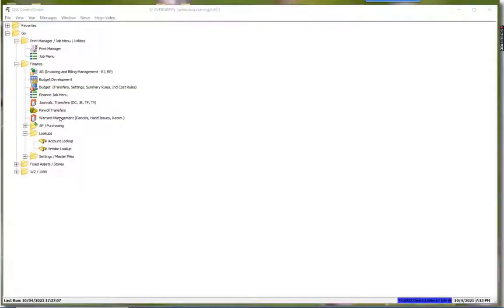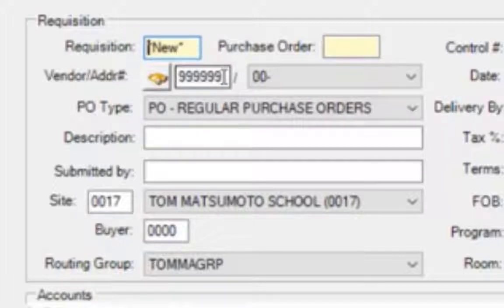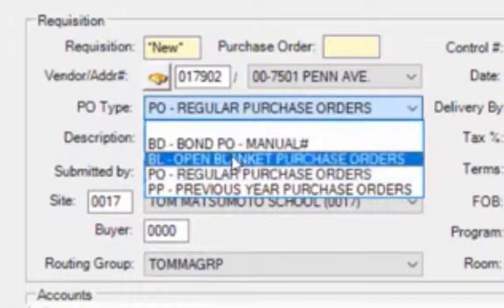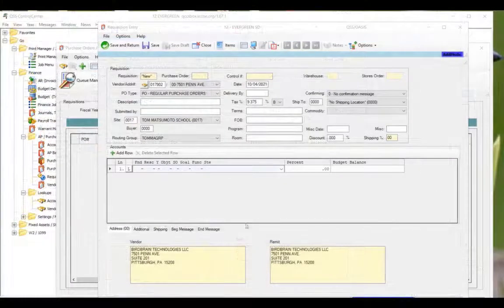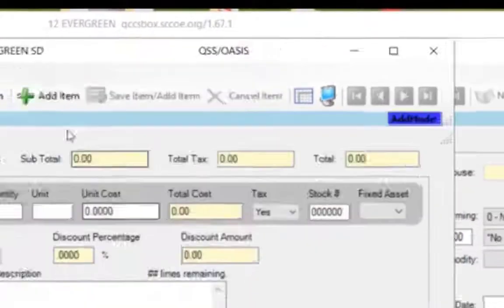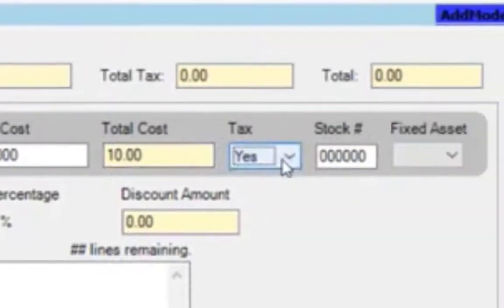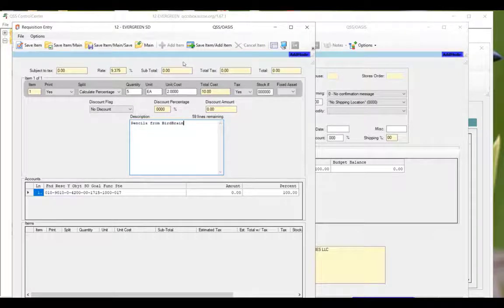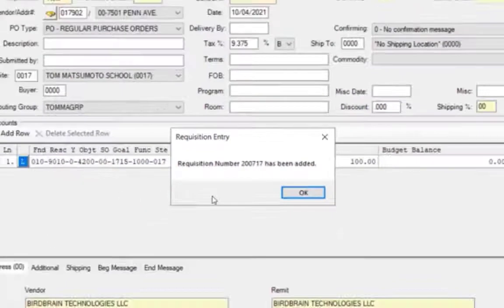Training: Creating a Requisition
This video walks you through the steps of how to make a purchase requisition within the QCC system.